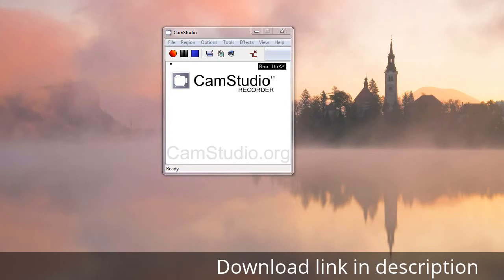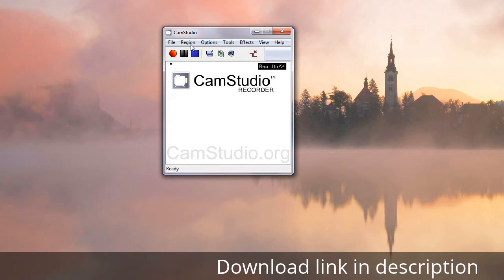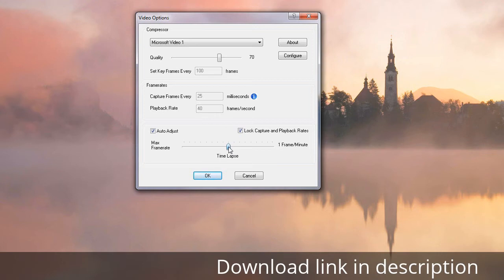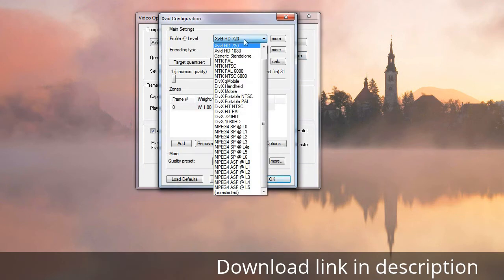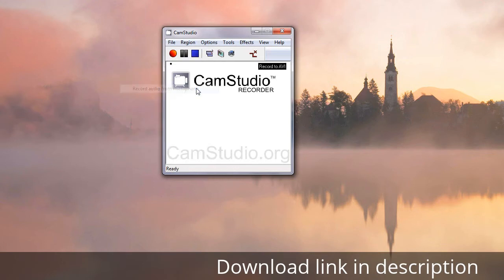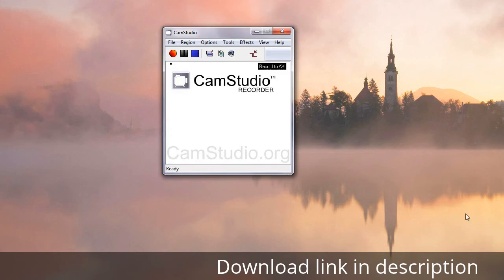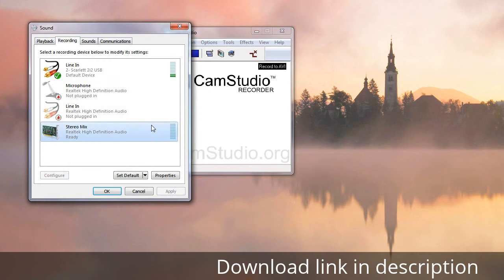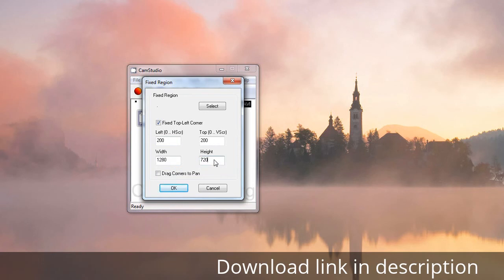Best Free HD Screen/Desktop Recording Software[Tutorial+Download link]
"Screen capture software free"
"Best screen capture software"
"Software for screen recording free"
Screen stream software free
Free Screen recording software
Desktop capture software best
"best desktop recording software"